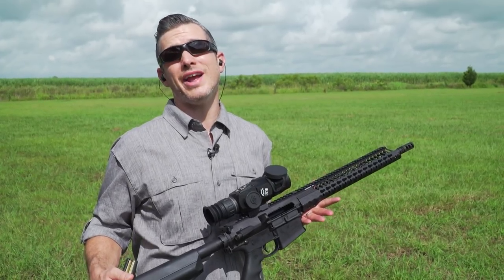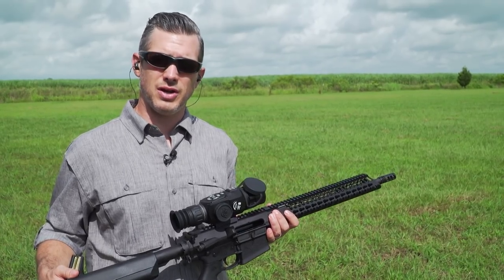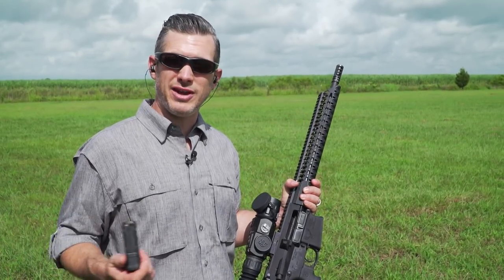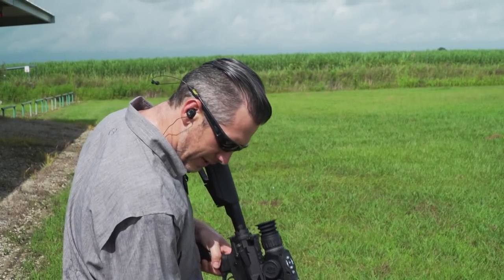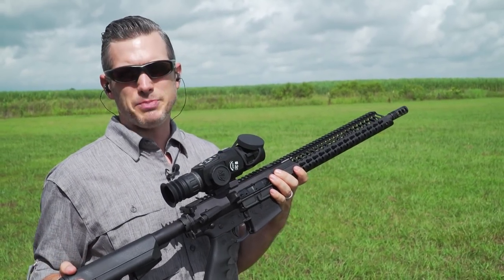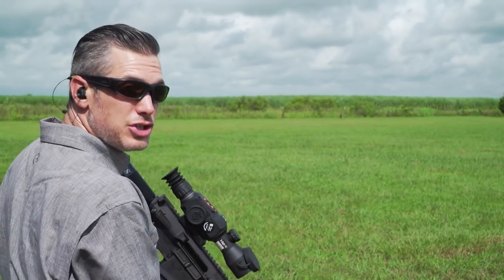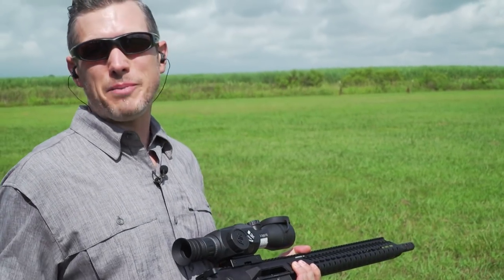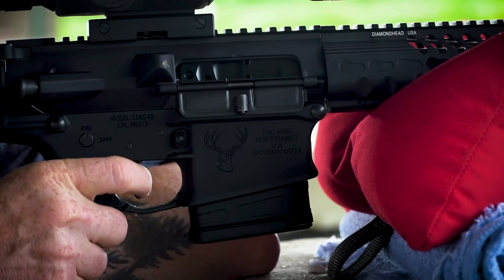Difference in Velocity: 18 inch vs. 16 inch AR Barrel| Gun Talk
(Sponsored) Released in 2017, the Stag Arms 10 and 10S are great for hunting and long range shooting. Gun Talk's Ryan Gresham takes to the range with both to examine the difference in velocity between a 16" barrel and an 18" barrel.

For more videos like this one, subscribe to Gun Talk Media's YouTube channel, Roku, Amazon Fire TV, or Apple TV channels, like us on Facebook, or find us on the web at guntalk.com.